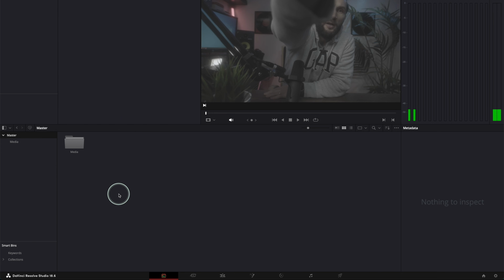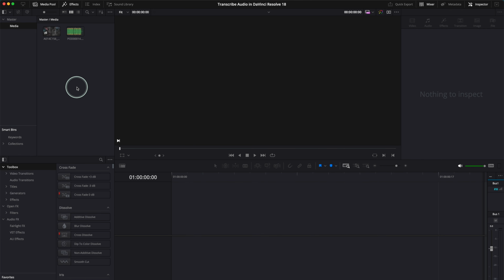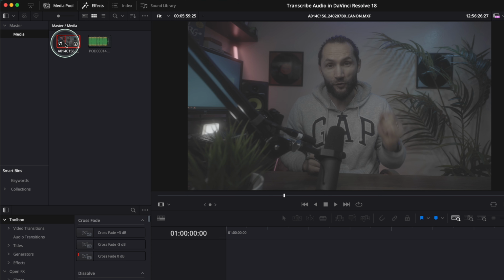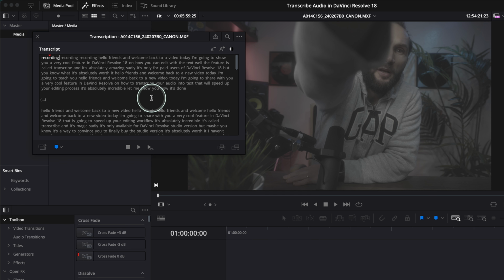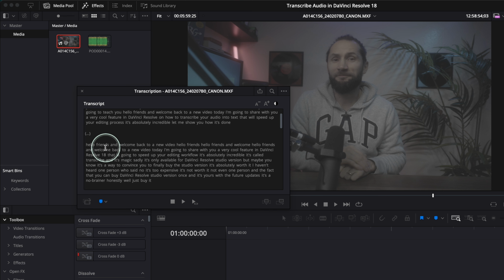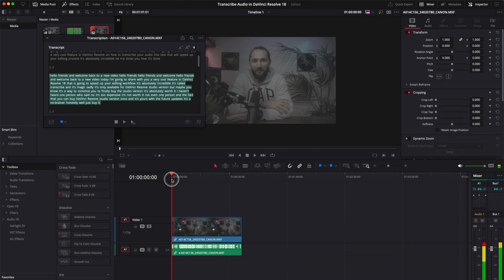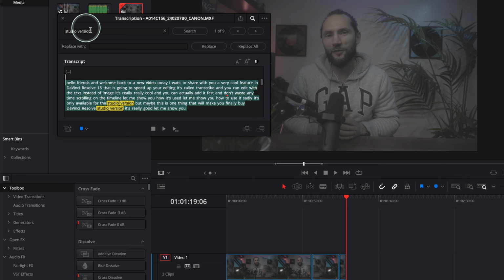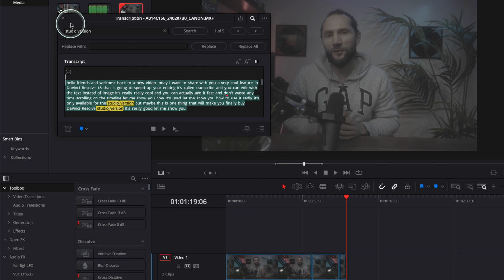Automatically Convert SPEACH to TEXT with TRANSCRIBE I DaVinci Resolve 18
DaVinci Resolve 18 introduces the Transcribe feature, a powerful tool that automatically converts speech to text. With this incredible magic at your fingertips, you'll be able to edit faster than ever before.

00:00 Introduction
00:46 How to Transcribe Audio to Text in DaVinci Resolve
01:56 Use Text to edit your videos